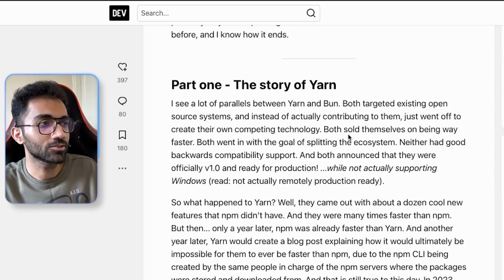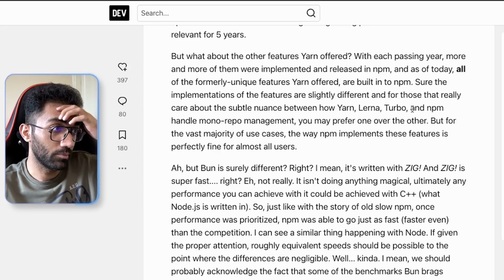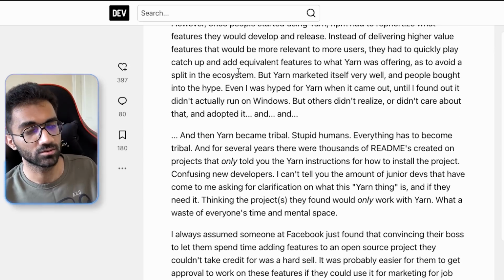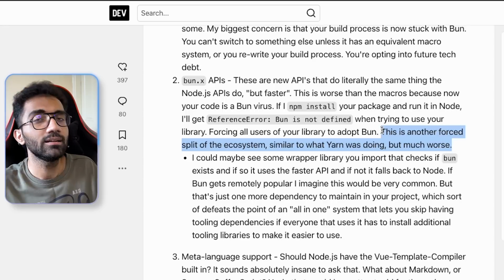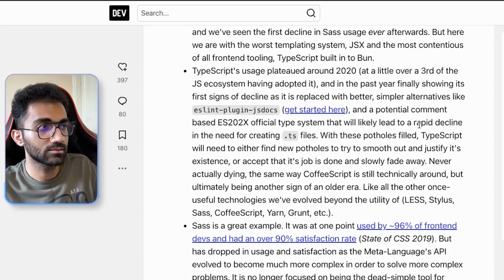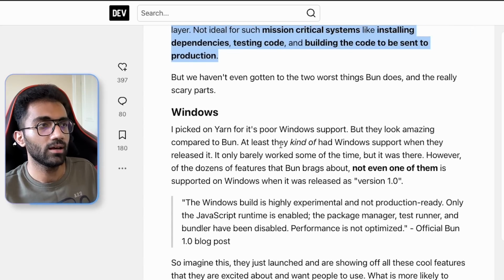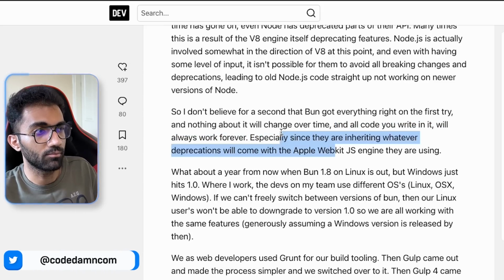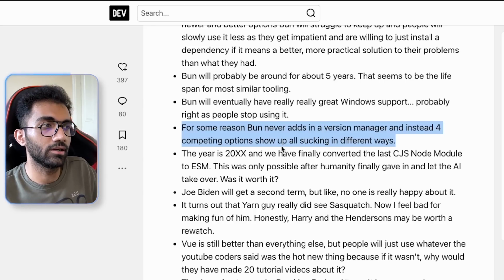Bun is a hype?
What do you think about Bun? Original article

✨ Tags ✨